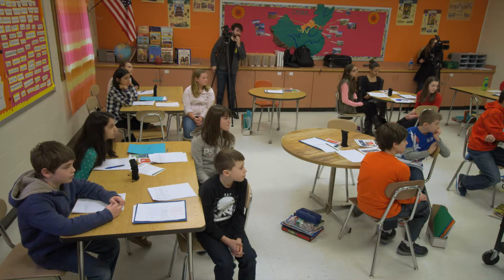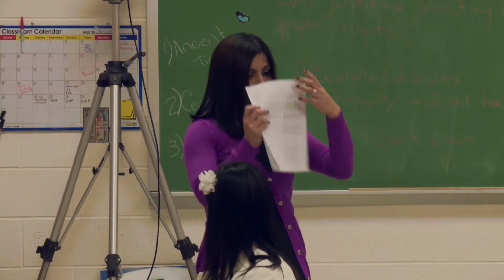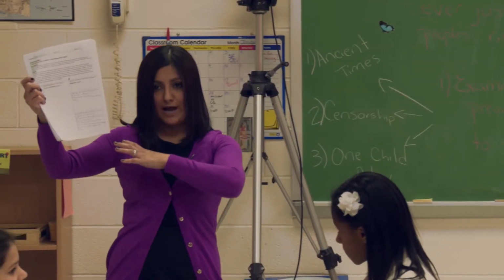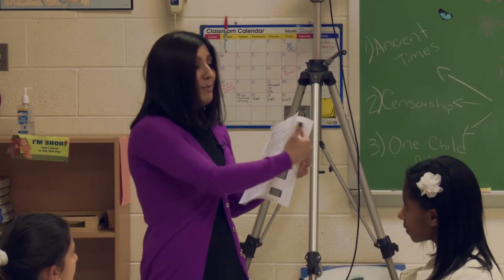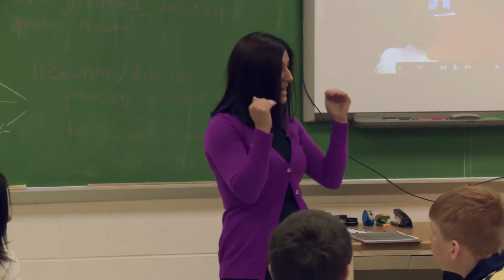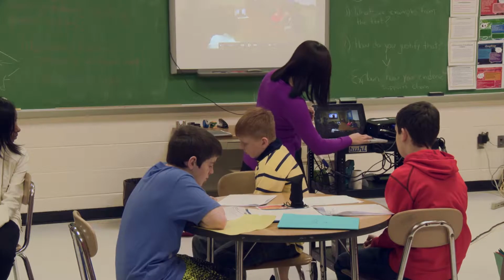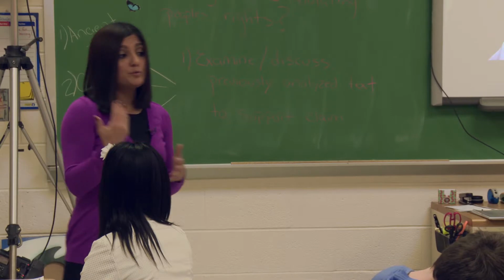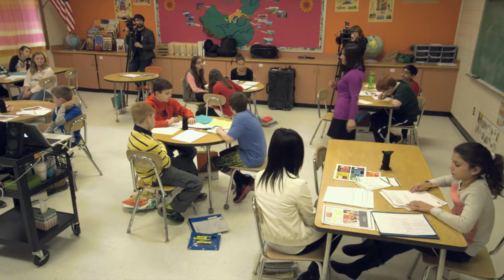Bethel Lateef ELA lesson1 012114 v 1